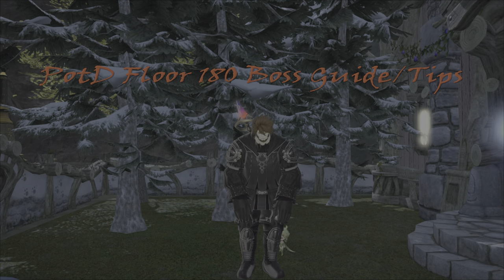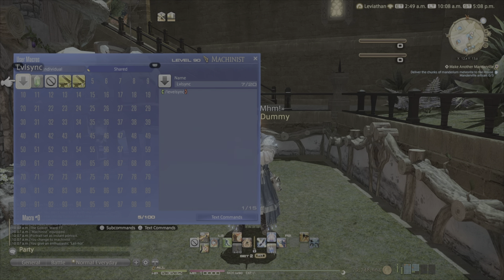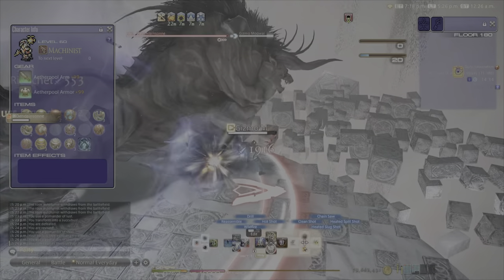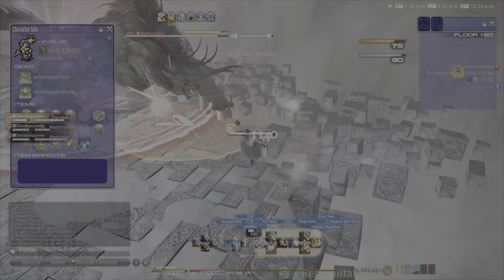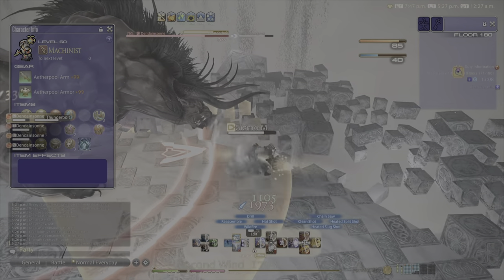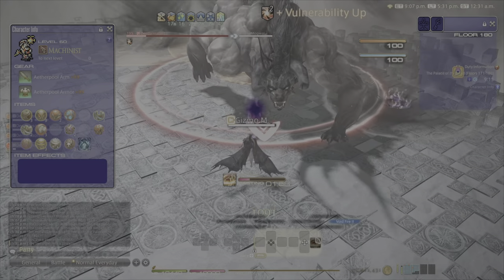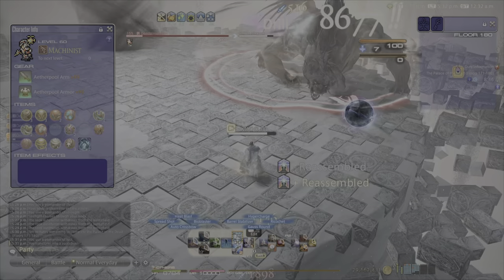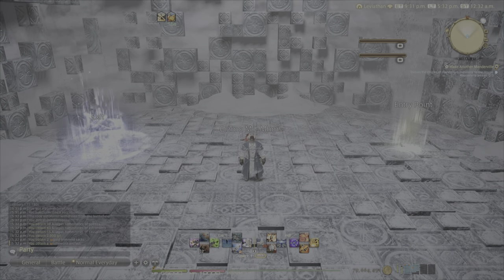PotD Floor 180 Boss Guide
This is my guide to the Floor 180 Boss of PotD, Dendainsonne.  This guy is no joke and the bane of many solo runs.  Stay calm, follow the tips, and with a little luck you will send this Behemoth packing!!!